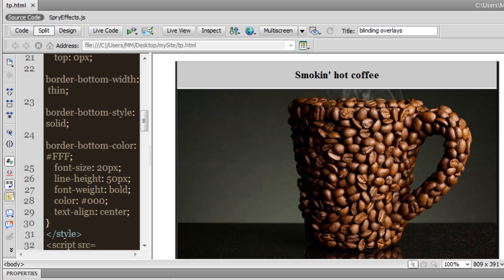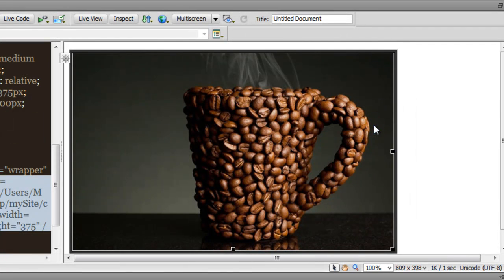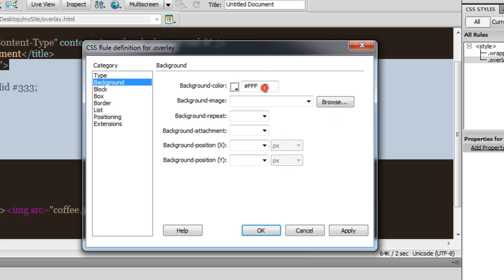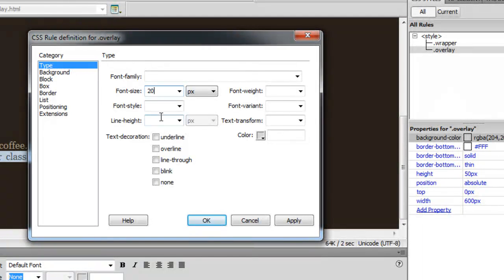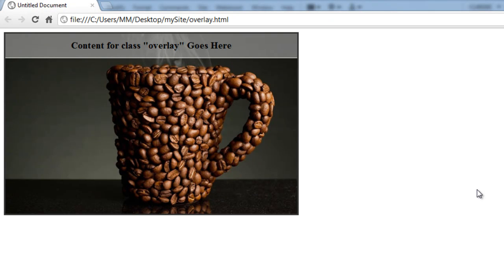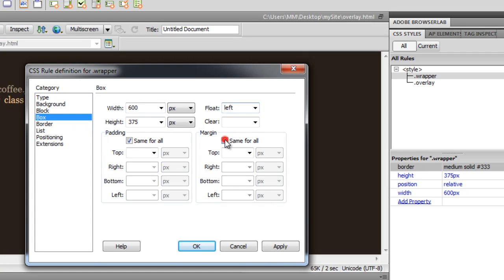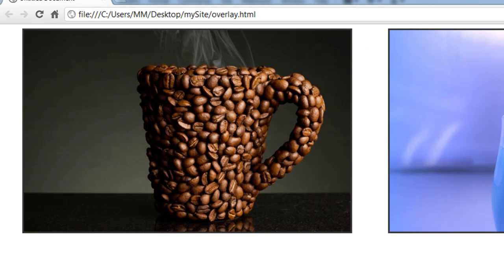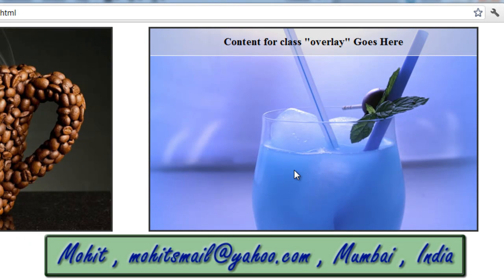Dreamweaver Tutorial: Transparent Overlays That Blind down and Fade-in on a MouseOver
Again we see  the power of  spry in dreamweaver behaviors , a lil talked about and used  subject that has  tremendous power of used wisely . Here I show you how we can using the Appear and Blinds Effects , work up something so cool like making a Div Blind down and than Blind up , Fade in and than Fade out.

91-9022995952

Helpline : Skype me on on mohit.manuja